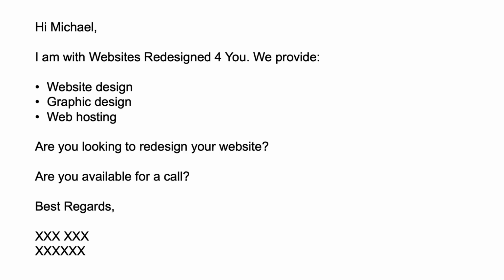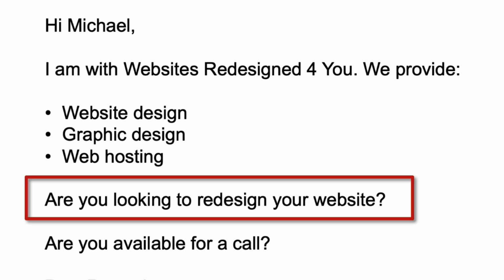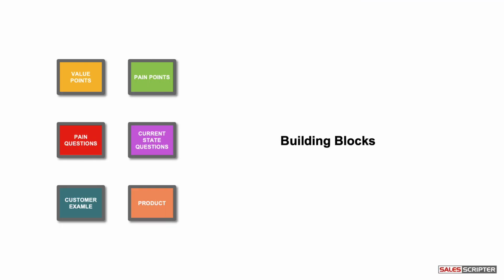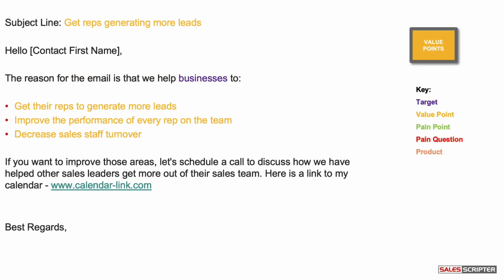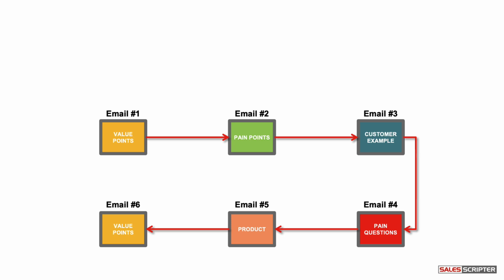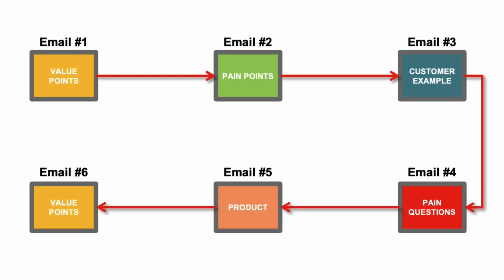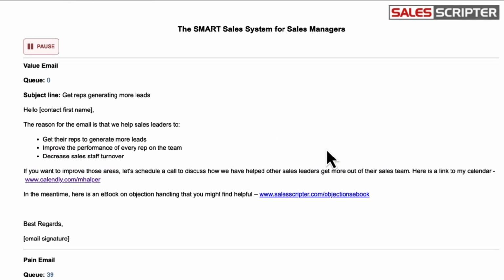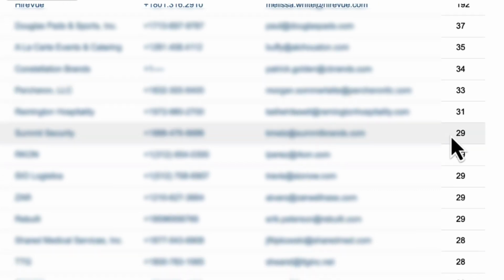Selling the Conversation When Cold Emailing